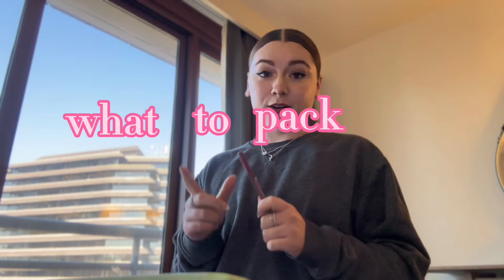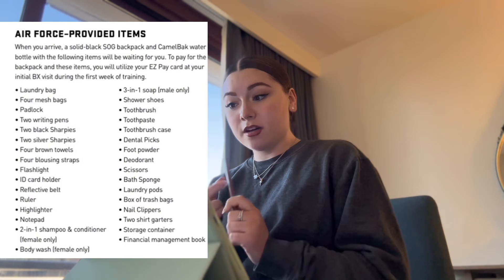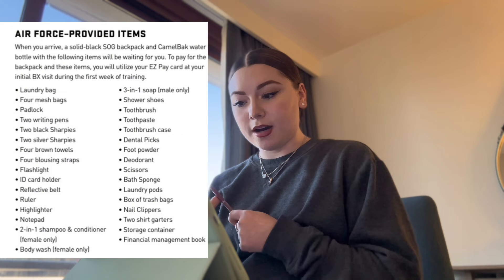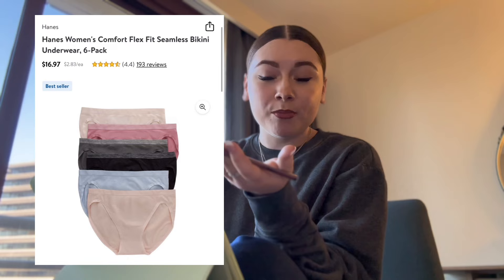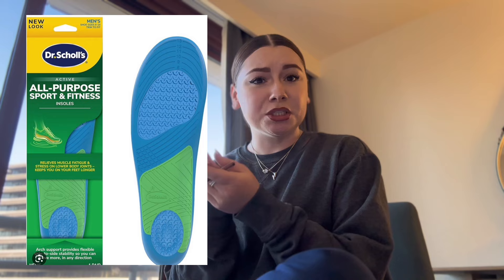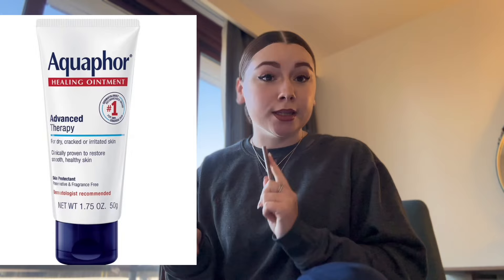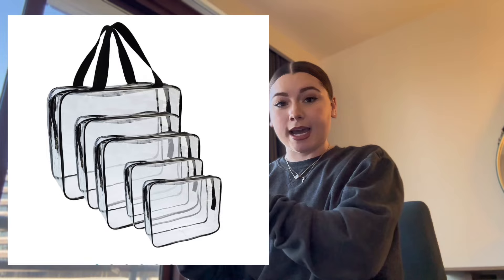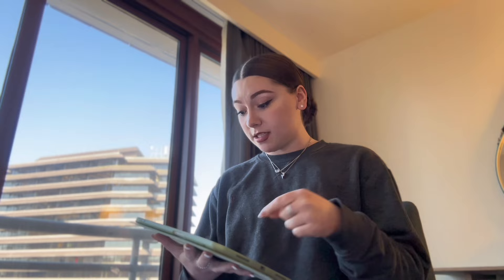WHAT TO PACK FOR AIR FORCE BMT 2024 | ACCURATE, UPDATED BASIC TRAINING PACKING LIST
Updated packing list for Air Force basic training!